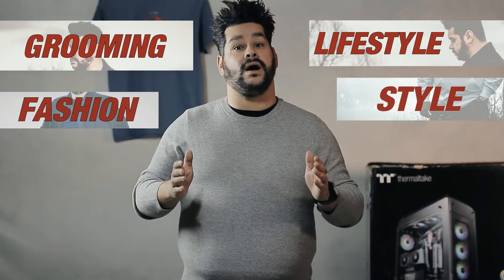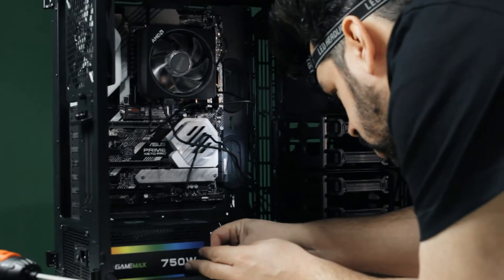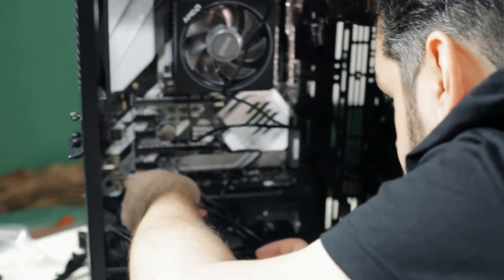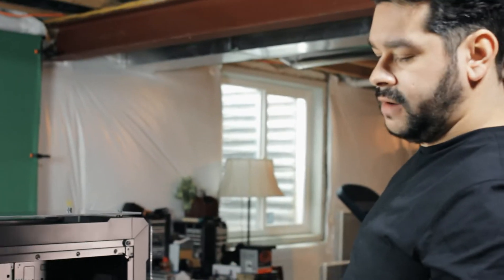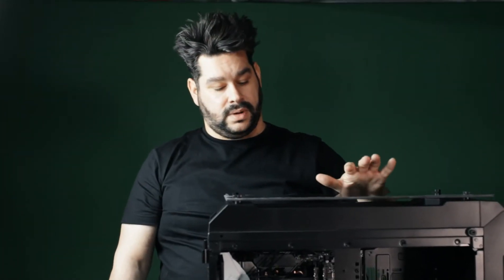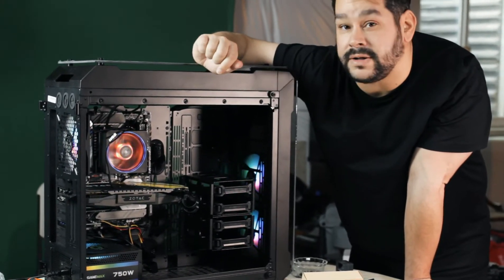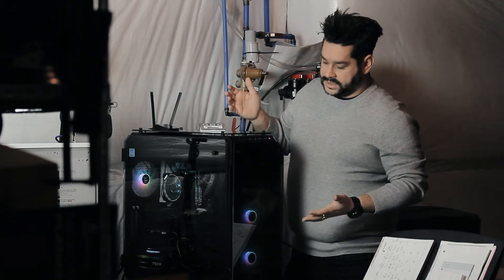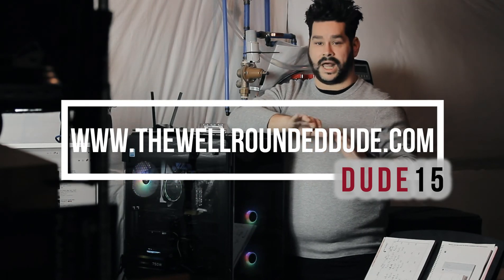PC BUILD FINALE!!! | FINAL STEPS! | HOW TO BUILD A PC PART 3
Greetings once again Dudes and Foxy Dudettes! We are back this week with the final part in the howtobuildapc series!

So in this video, we cover the final steps in the build process and give you some cool shots of the finished product! And yes, this video was edited on this machine! The PC totally works!

We put a lot of effort in this build video guys, we hope you enjoy it!

📸🎥Producer: Terenti Bittner

Theme song:
"Get Well Rounded"
By Sir Felix Cage Feat. Chris VanDusen

FEATURED PRODUCTS:

Use the link to get a FREE Dopp bag with your first box

Amazing Belts without holes!